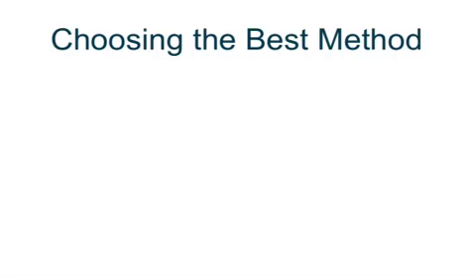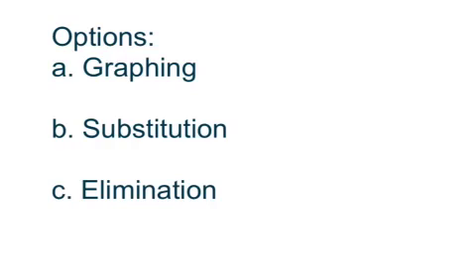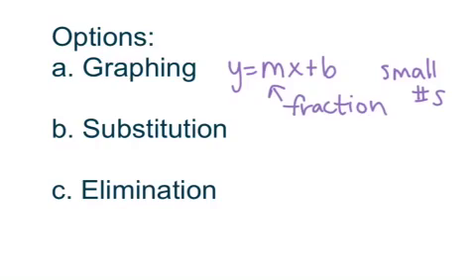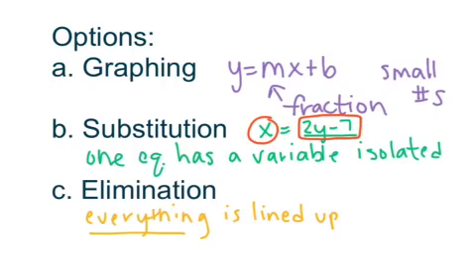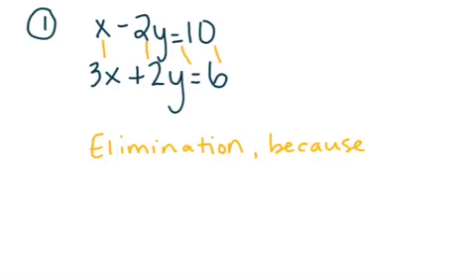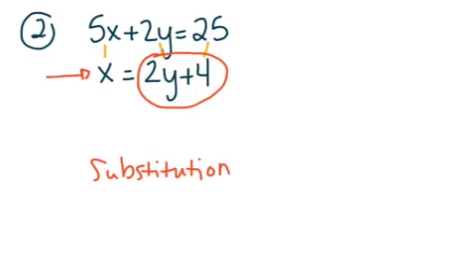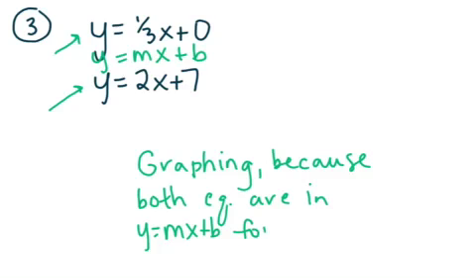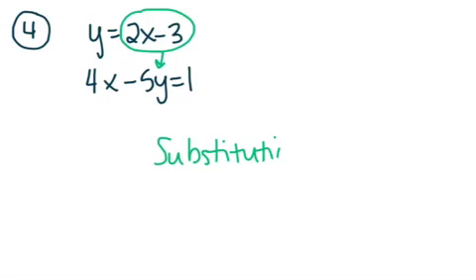Choosing the Best Method